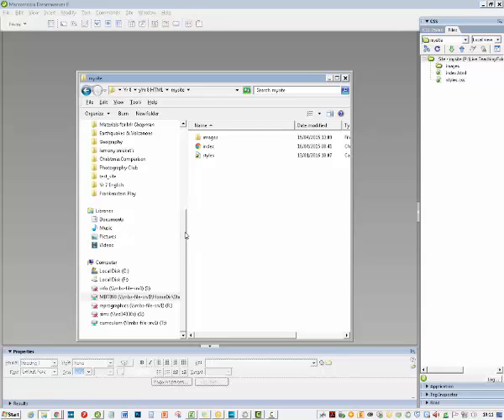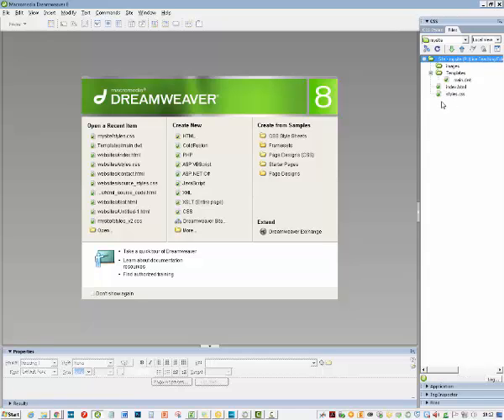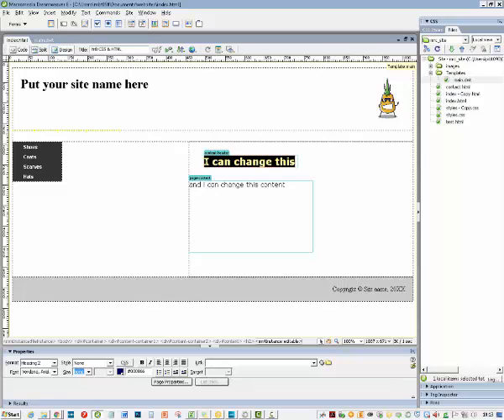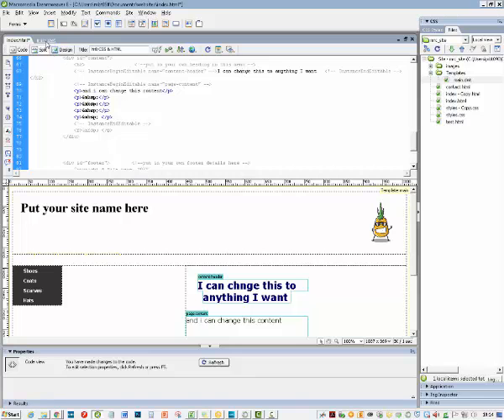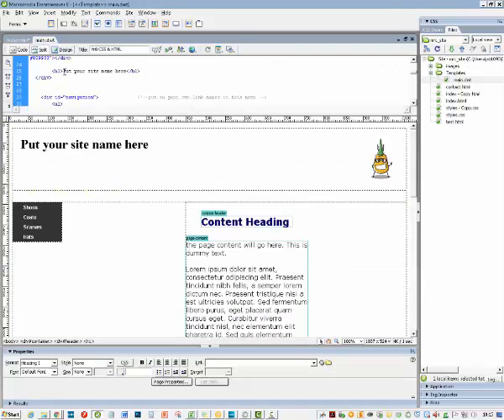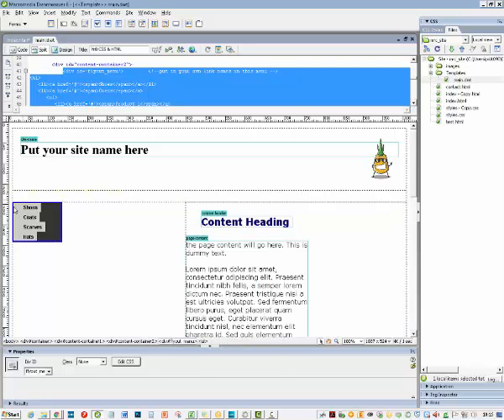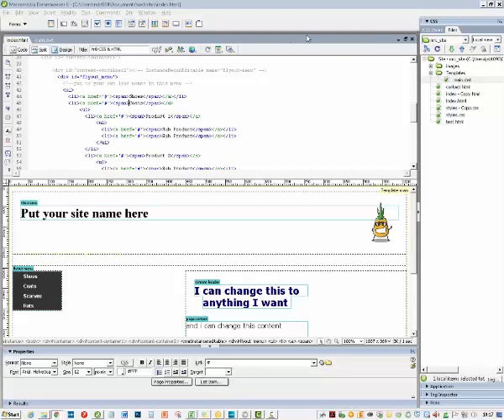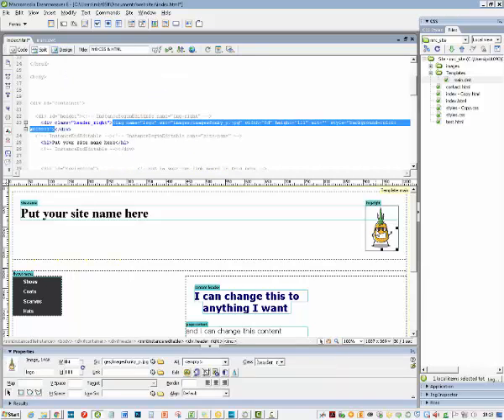Creating Editable Areas in Dreamweaver